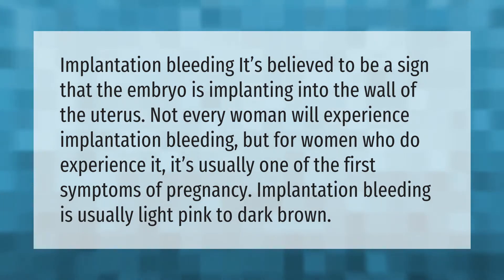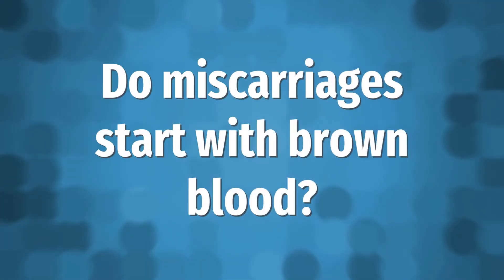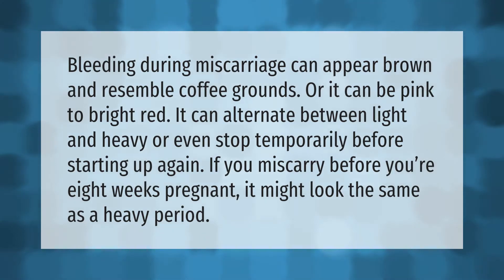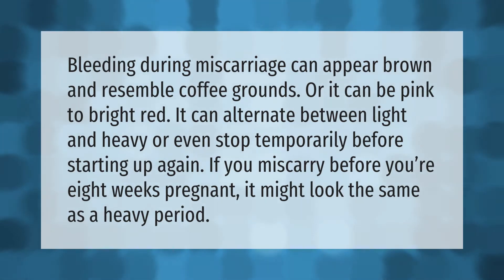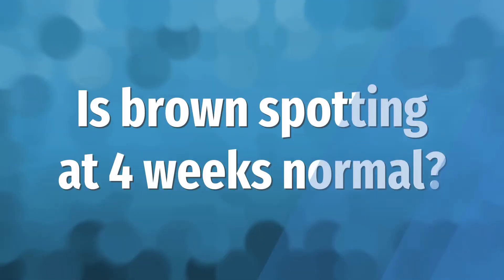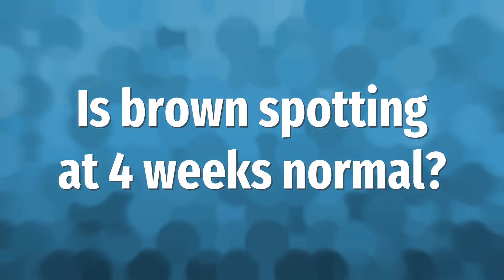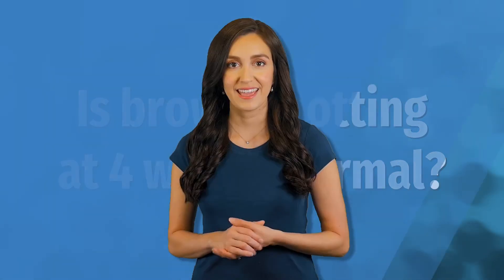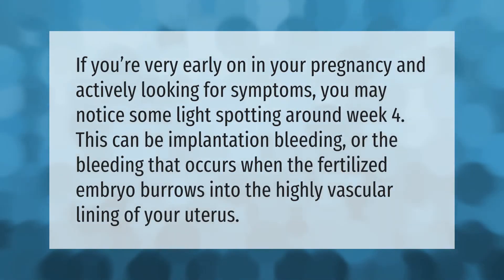Is brown spotting normal in early pregnancy?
00:00 - Is brown spotting normal in early pregnancy?
00:40 - Do miscarriages start with brown blood?
01:10 - Is brown spotting at 4 weeks normal?

Laura S. Harris (2021, March 29.) Is brown spotting normal in early pregnancy?
    AskAbout.video/articles/Is-brown-spotting-normal-in-early-pregnancy-203478